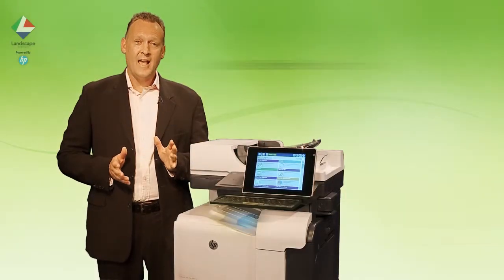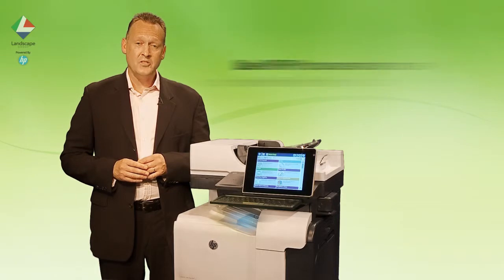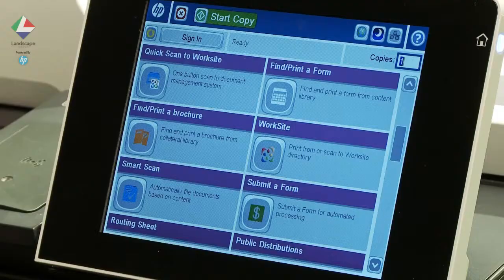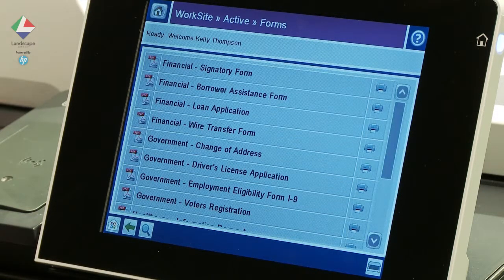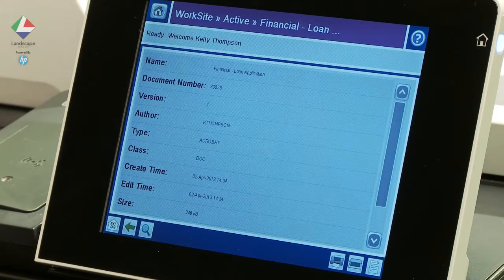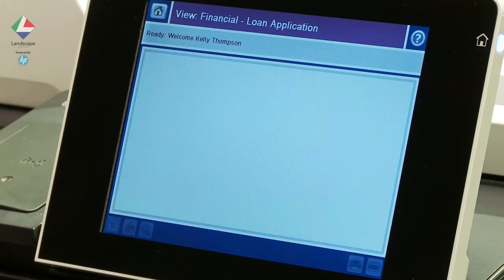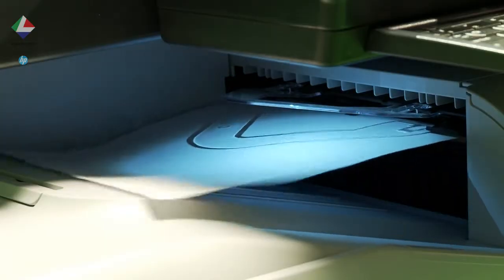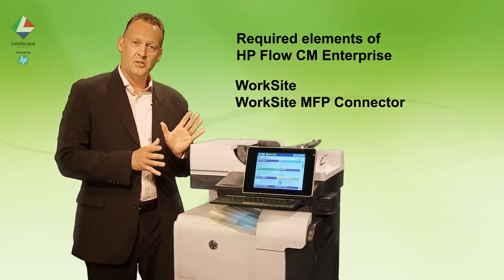Find / Print a Form using HP MFPs and HP Autonomy WorkSite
Find, preview, and print forms centrally held in HP Autonomy WorkSite Enterprise Content Management System via the HP MFP screen. Allows an organisation's forms to be made available centrally, with convenient walk up and access capability at any enabled HP MFP. The integration is part of the HP Autonomy software suite for HP MFPs called HP CM Flow Enterprise.